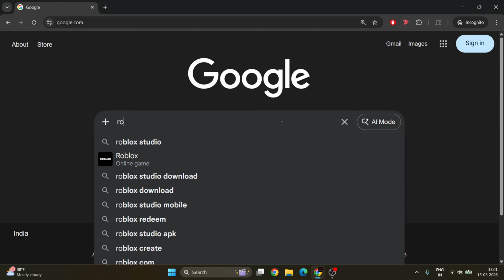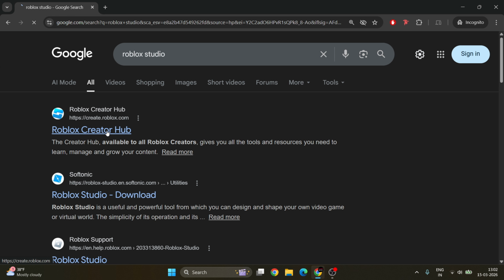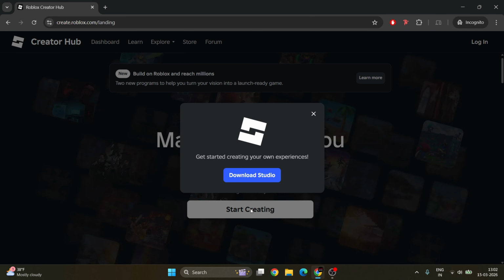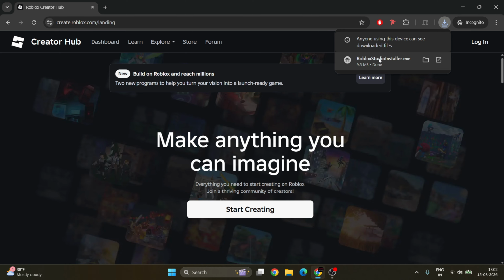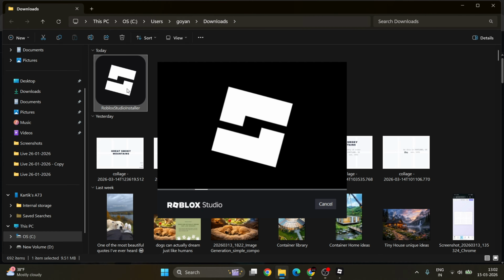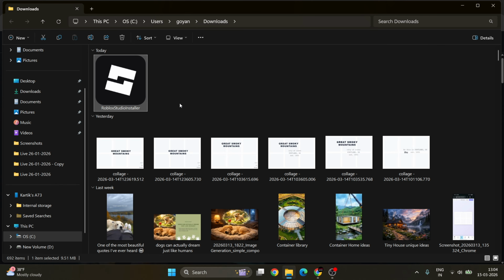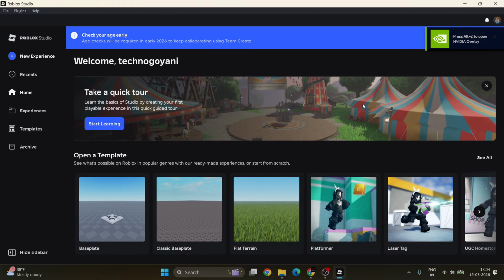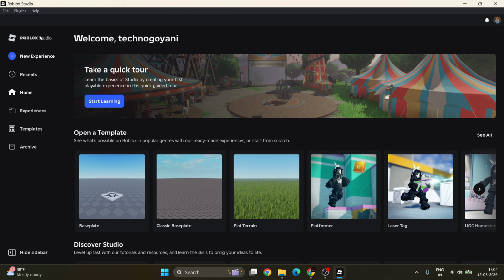How to download Roblox Studio Software 2026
Want to start making your own Roblox games? In this quick and easy tutorial, I’ll show you exactly how to download and install Roblox Studio in 2026! Whether you are a complete beginner or returning to game development, this step-by-step guide covers everything you need to get your workspace set up on PC or Mac.

Roblox Studio is completely free, and by the end of this video, you'll be ready to create, code, and publish your very first game!

About This Video:
In this video, Techno Goyani teaches you how to download Roblox Studio 2026. If you're looking for a Roblox Studio download tutorial, how to install Roblox Studio on Windows or Mac, or how to start making Roblox games for beginners, this is the perfect place to start. Start your Roblox game development journey today!